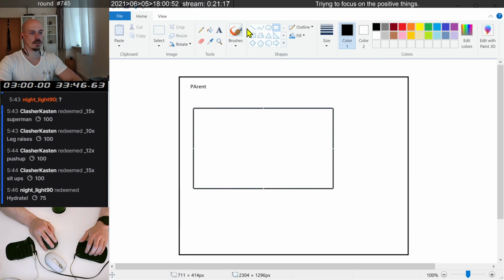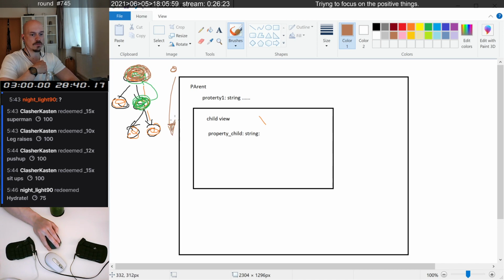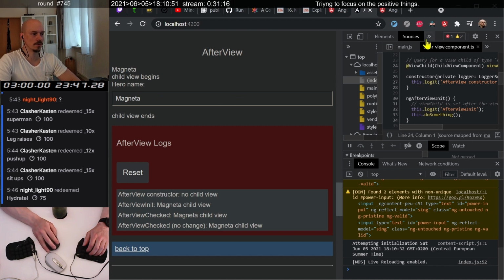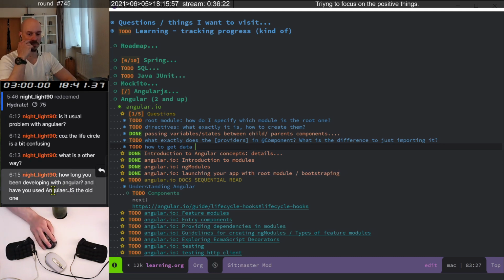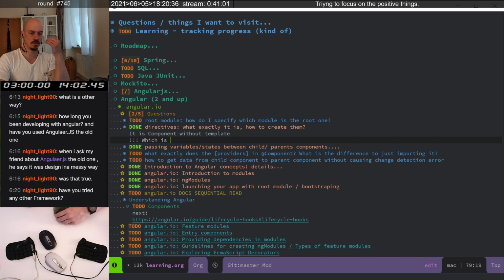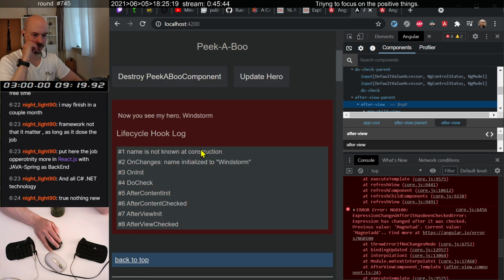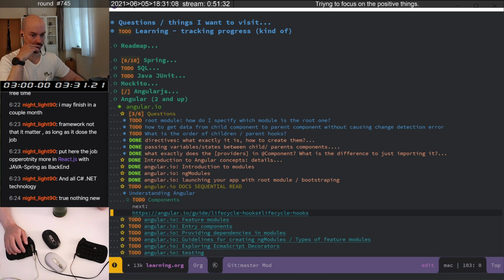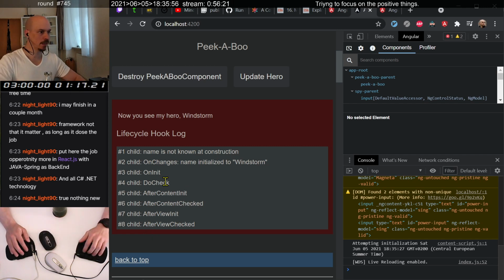Programming Workout #745 ANGULAR